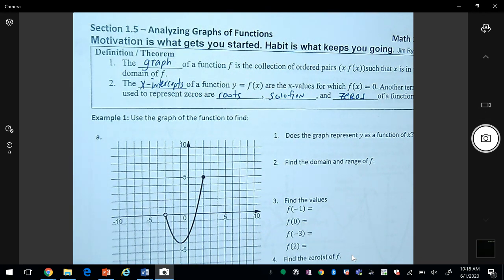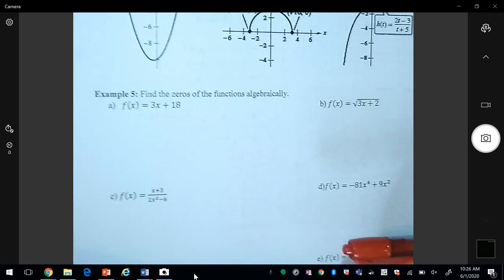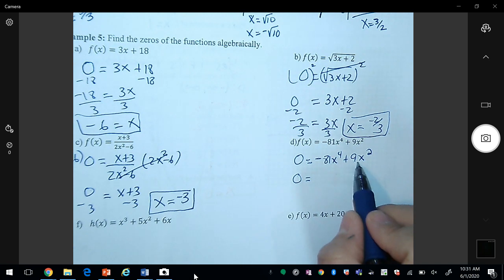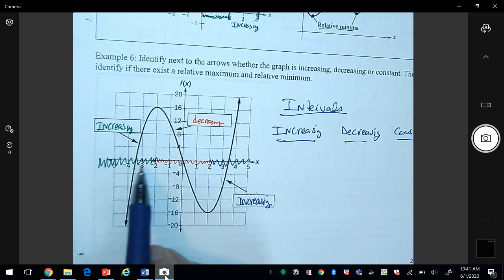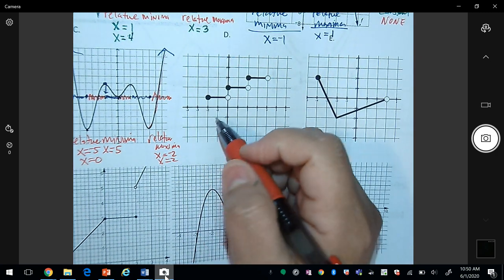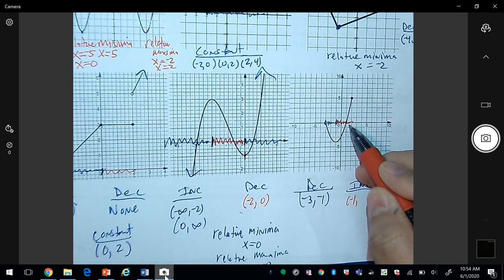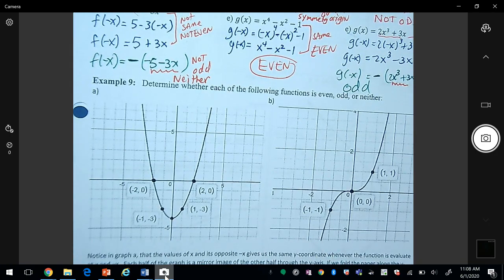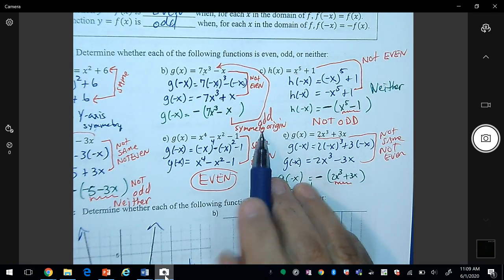Section 1.5-Analyzing Graphs of Function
This section covers finding zeros of functions algebraically and graphically. It covers increasing, decreasing, and constant intervals on a graph. It also covers relative minima, relative maxima, even and odd functions.